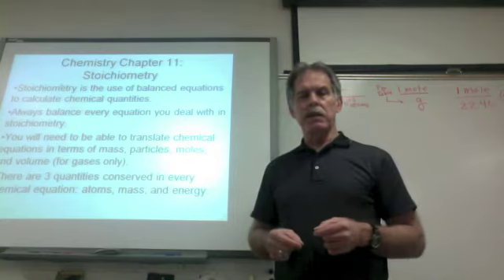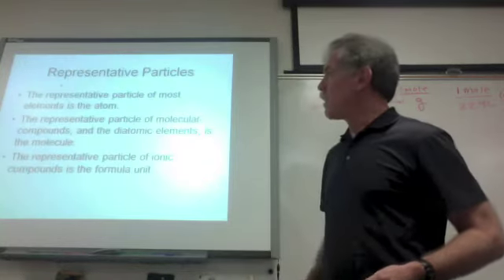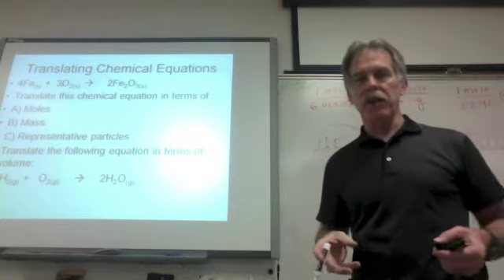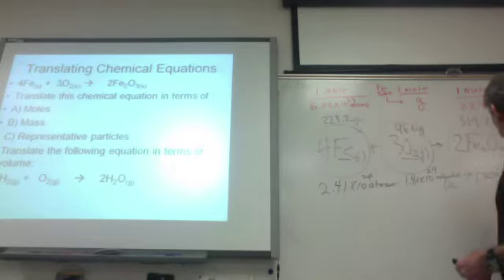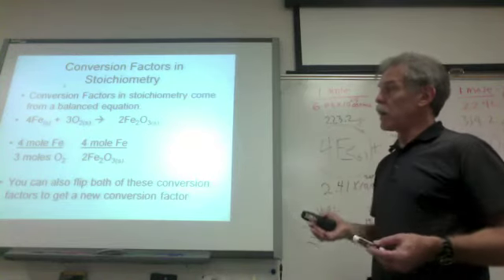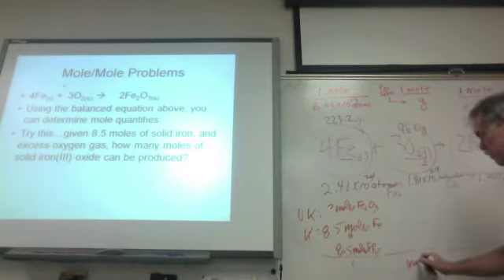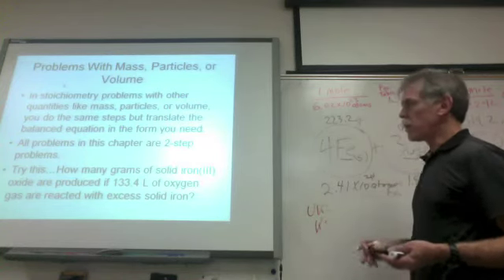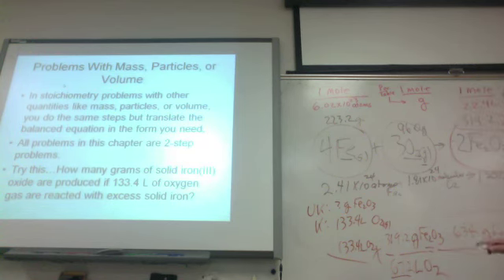chem stoich A